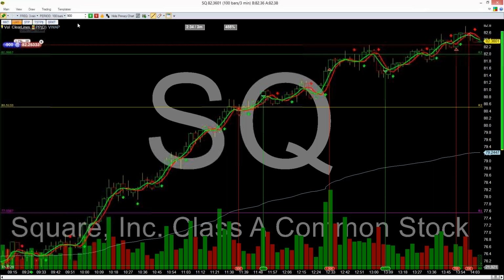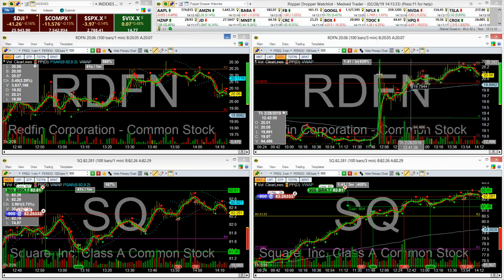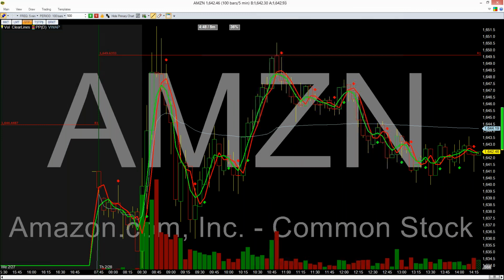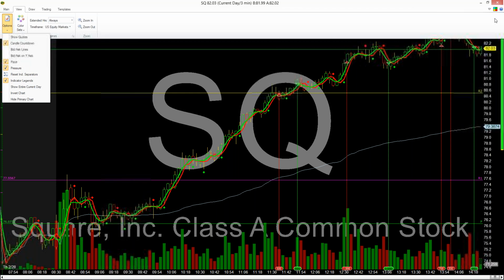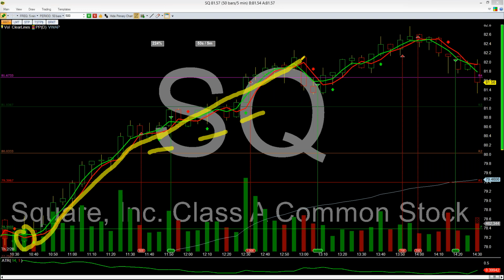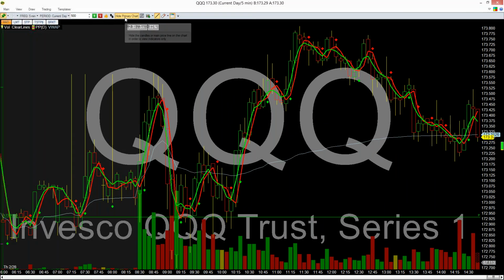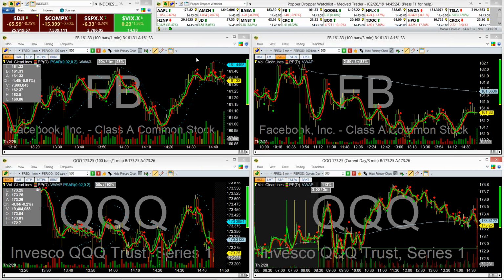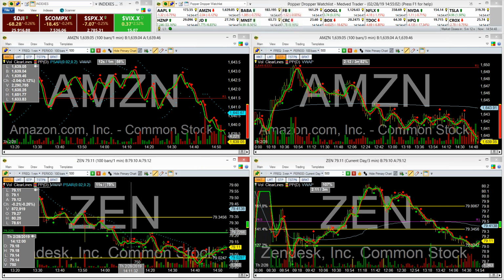Clear Line's Training Session 02/28/2019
Kipp Cohen shows you how to use the Clear Lines indicator for the Medved Trader platform. In this session Kipp shows the chart trading capsule feature that shows potential profit and loss based on where stops, limits and bracket orders are placed. Kipp also answers some viewer questions including stock analysis and explains how to trade using the Clear Lines indicator and the red and green arrows.